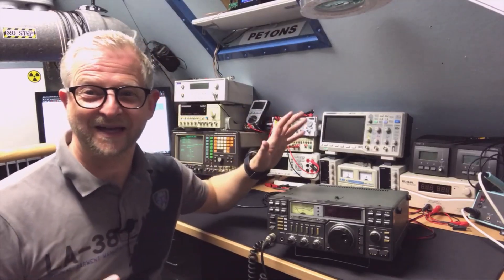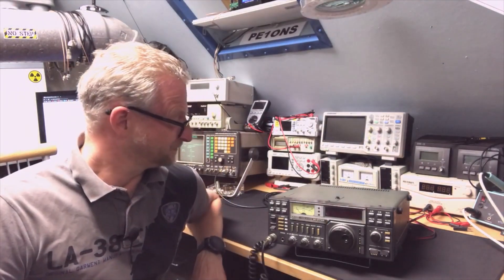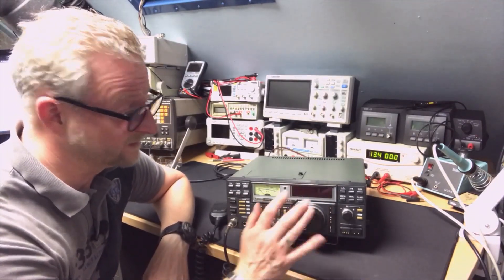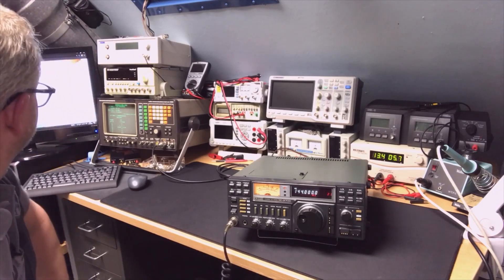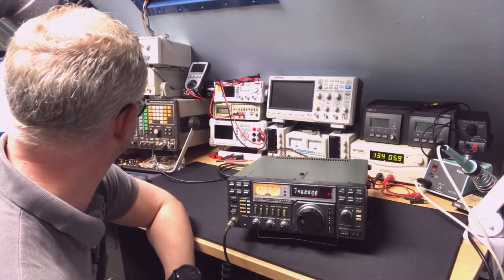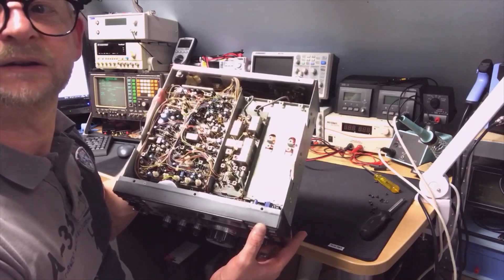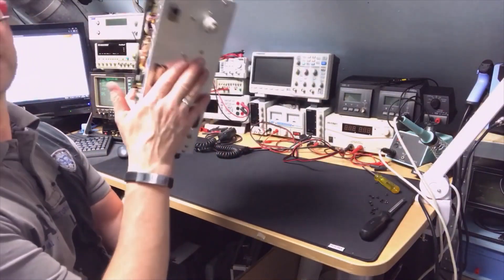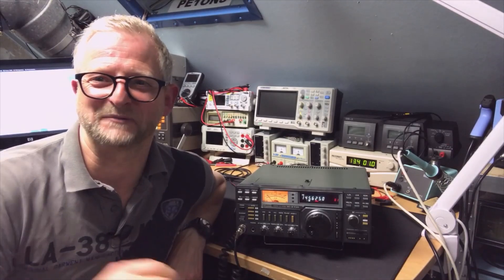#034 Icom IC-271E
ICOM IC-271E Testing and cleaning, opening ;-)